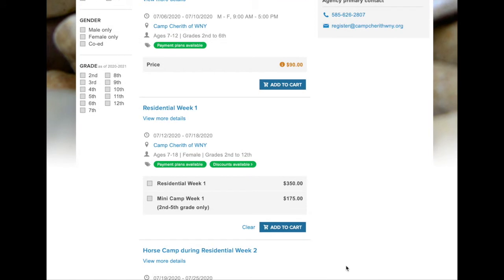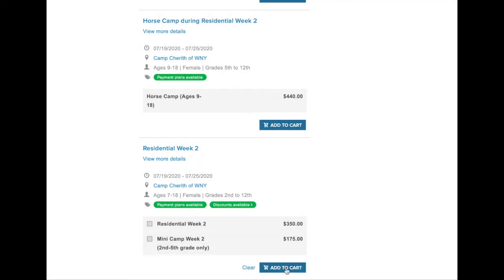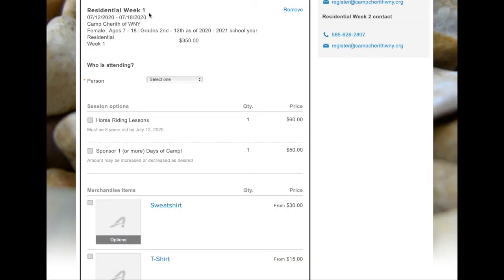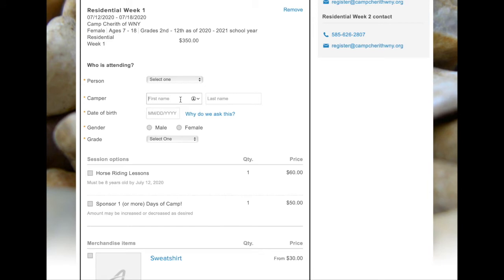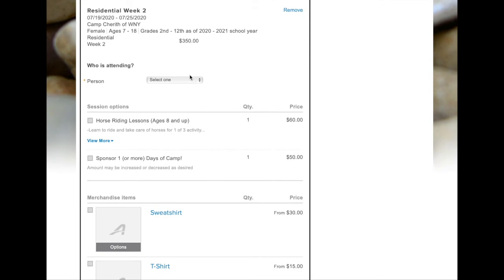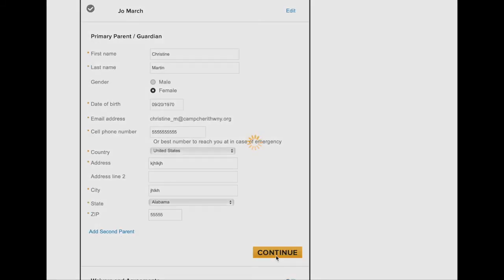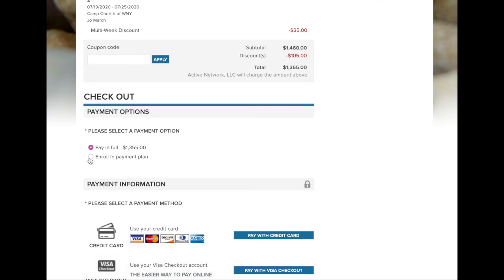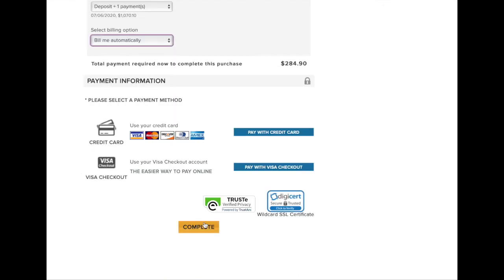CCWNY Registration Tutorial 2020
Wondering how to register for camp this year? Hopefully this helps!